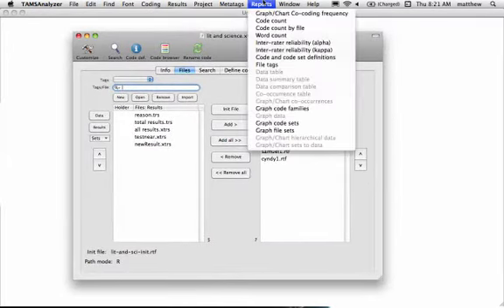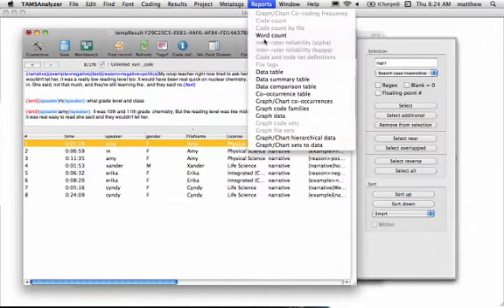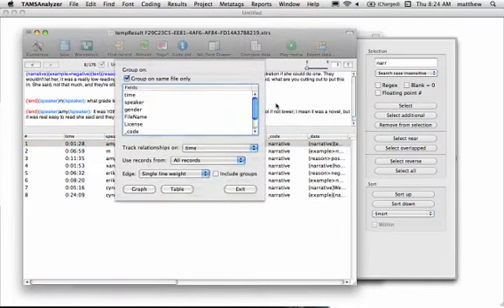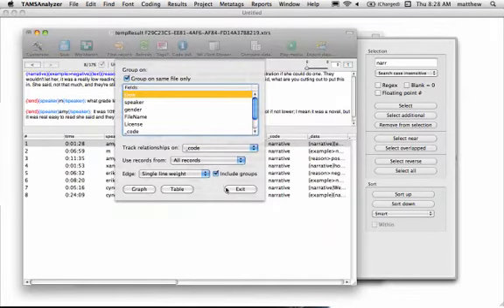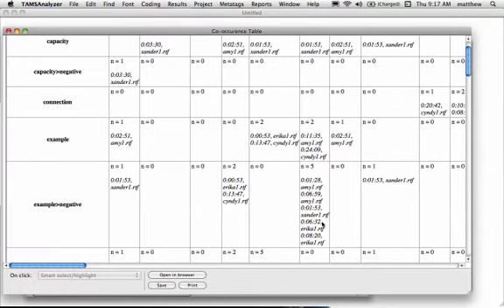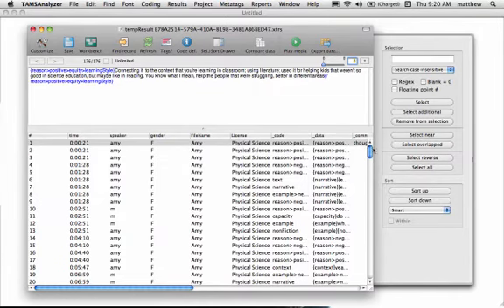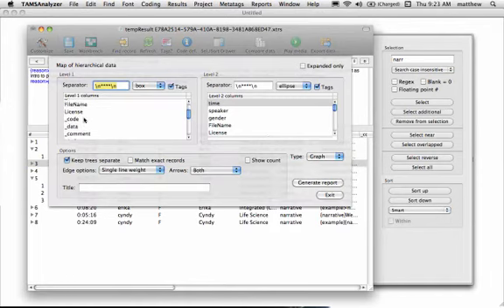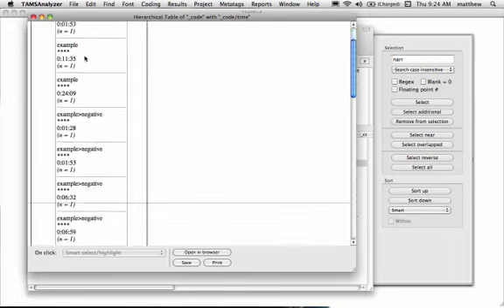Using TAMS Analyzer to explore co-occurring codes -Part 1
This is the first of two videos about using TAMS Analyzer, an open source qualitative research application for macOS, to explore co-occurring codes. Co-occurring in this context means codes that share some secondary contextual piece of information.